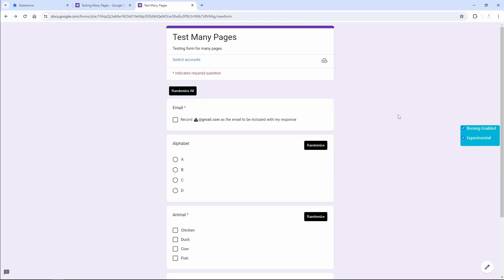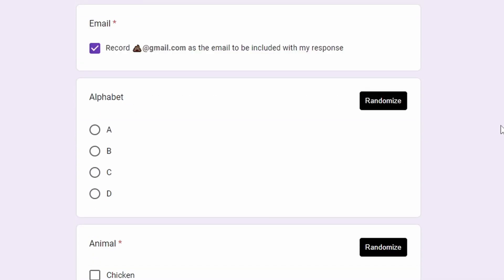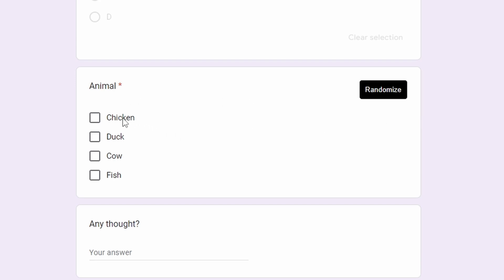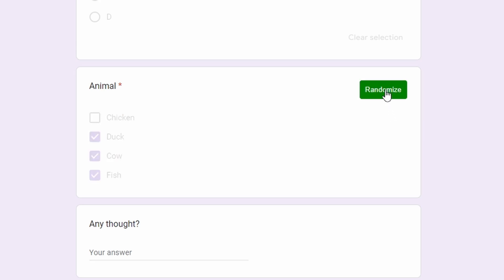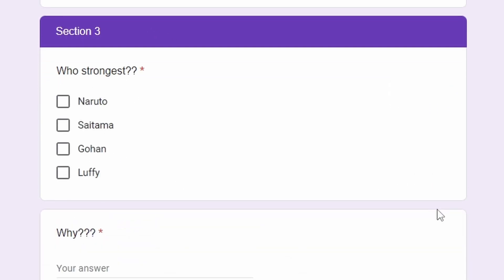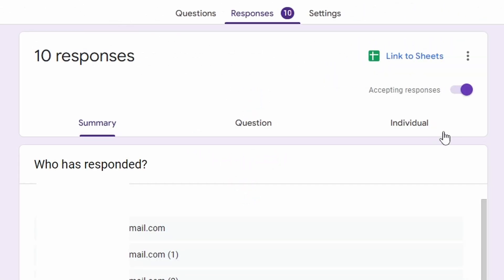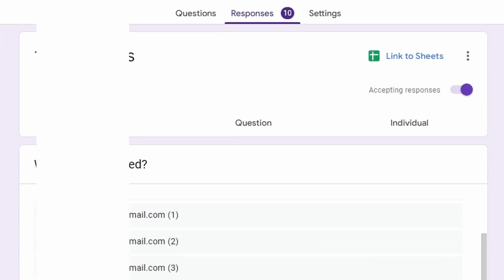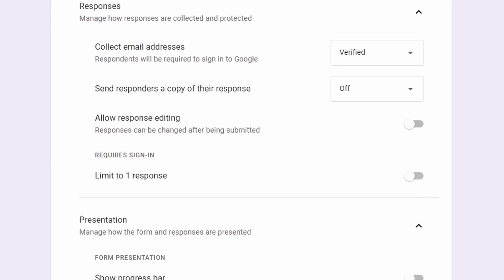Spam Google Form that require Gmail account [Chapter 4]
This is a feature for Skrin Premium users

**New features bundled in the latest update of Borang**
1. Form that requires sign-in using a valid Gmail account are now spammable!
2. Randomizer now works for multiple-page form
3. Don't have to refresh the page when using randomizer
4. You can now choose which answers you want to randomize and ignore